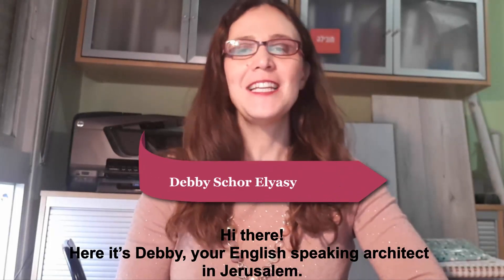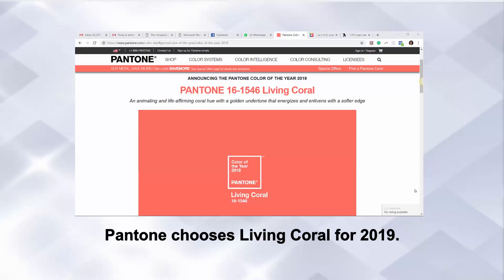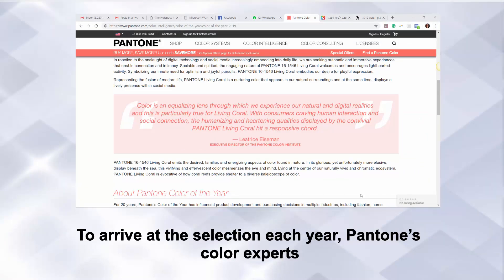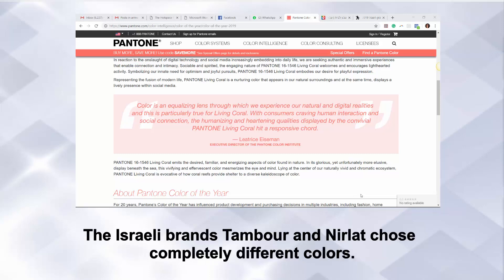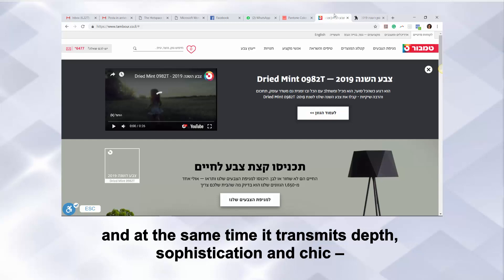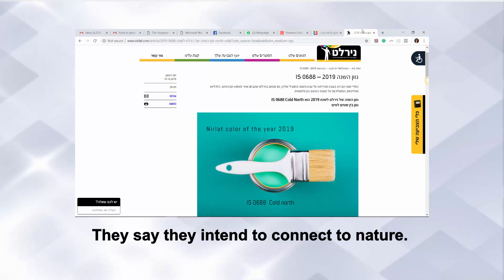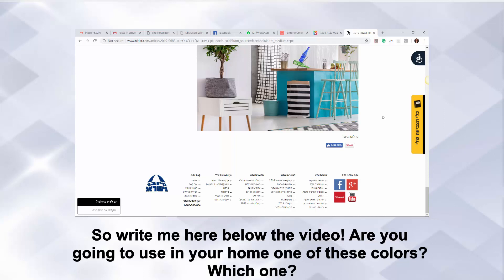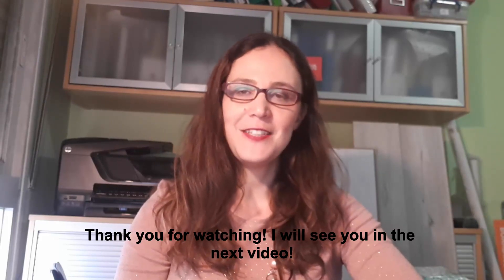Pantone, Nirlat and Tambour color of the year 2019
Today we will discover the color of the year 2019 chosen by Pantone.
I will also show you the colors chosen by the Israeli brands Tambour and Nirlat.
Which color do you prefer?
Write me below the video!

2. Download my eBook “Eight things you need
to know to find a reliable, honest and professional

3. Looking for more help and support to design your home? Find out more about the services I offer to New Olim and people from abroad who want to build or to renovate in Israel,